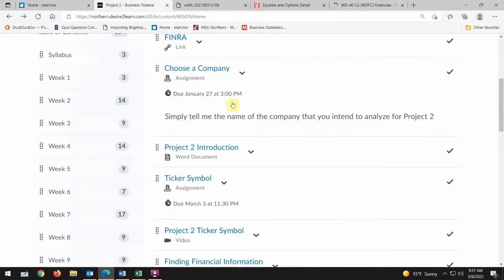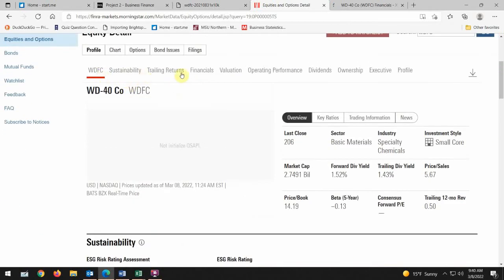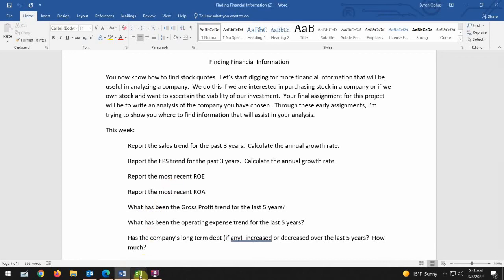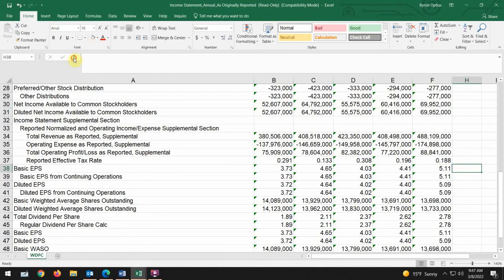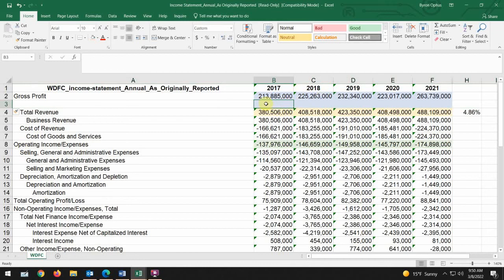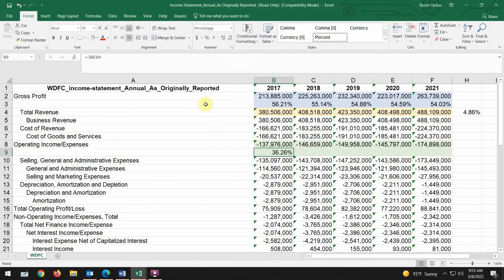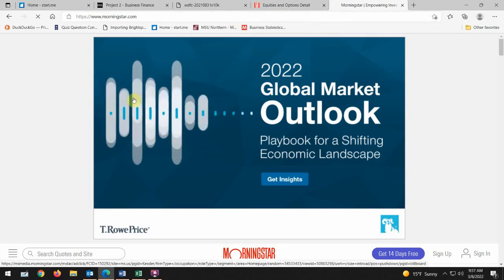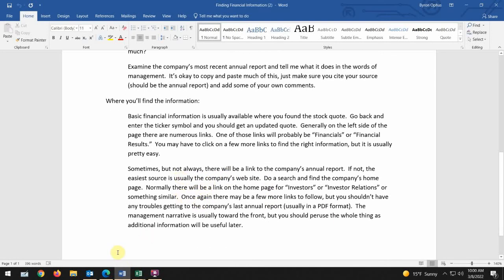Project 2 Finding Financial Information